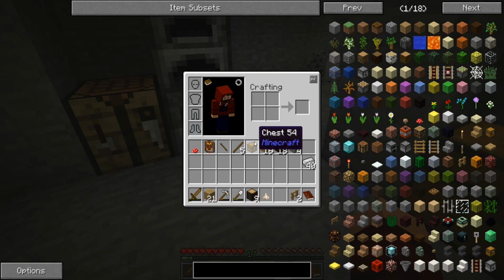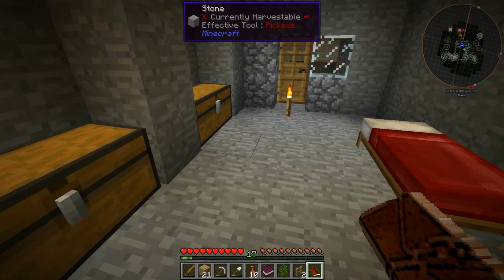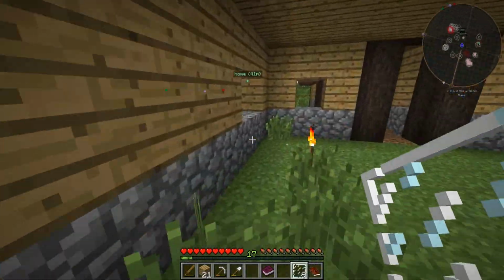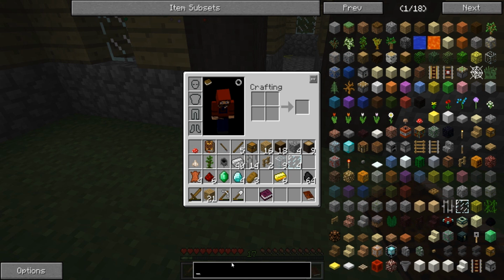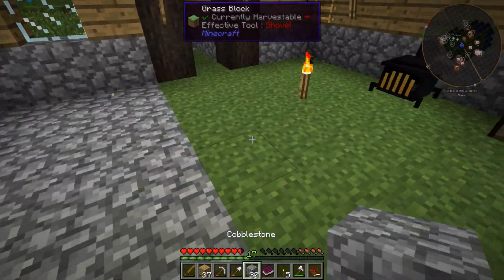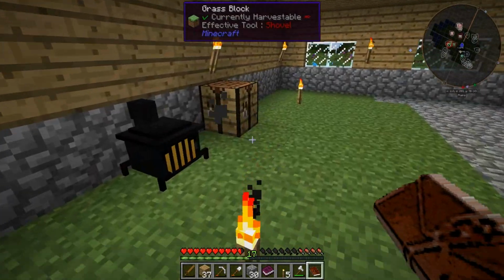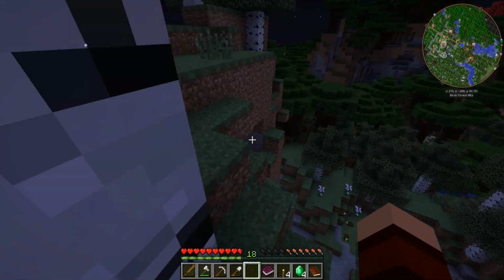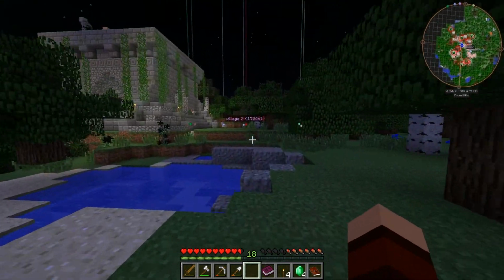"DAMN IT SPRUCE!" MAGE QUEST #4